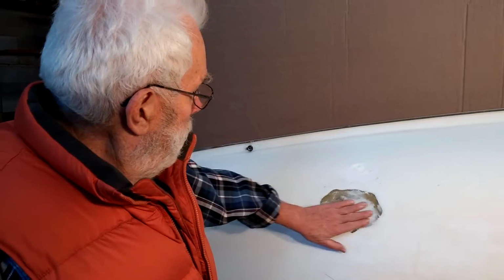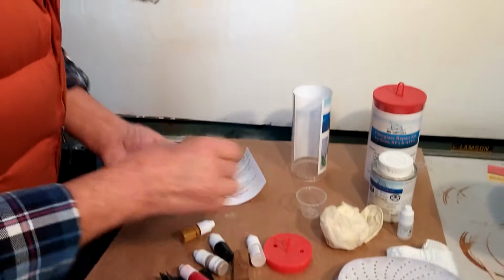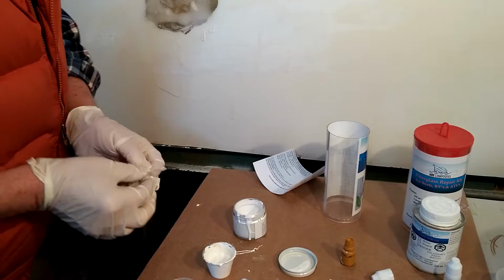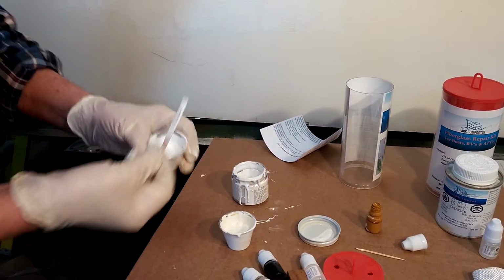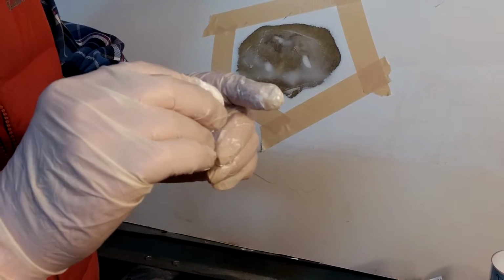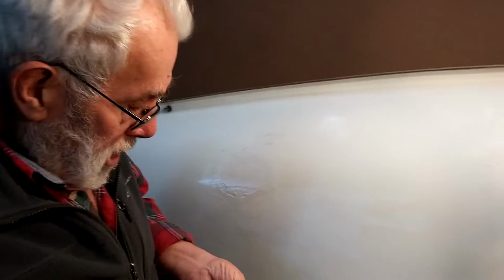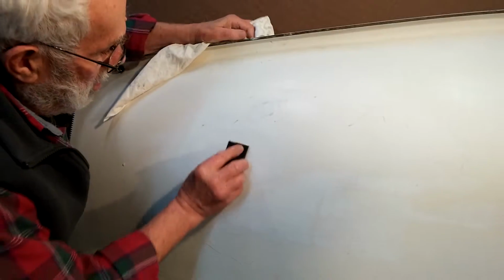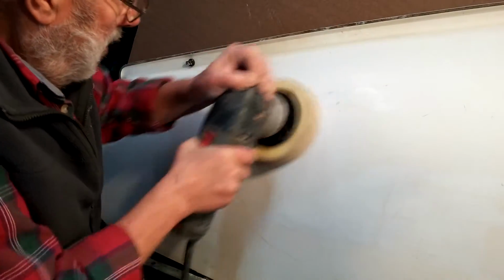Gelcoat Repair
In this video we show how to repair a gelcoat hull puncture with Ark Composites Gelcoat Repair Kit.